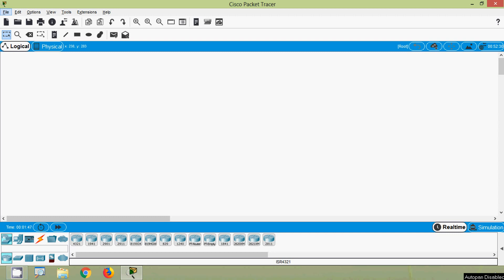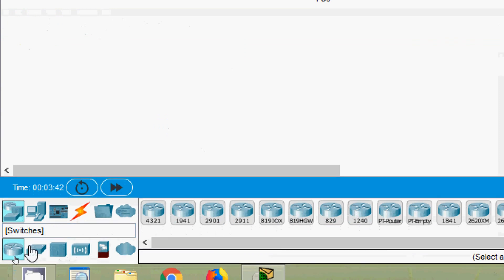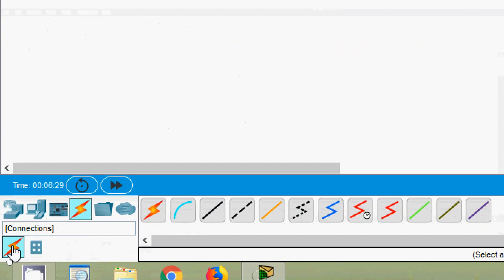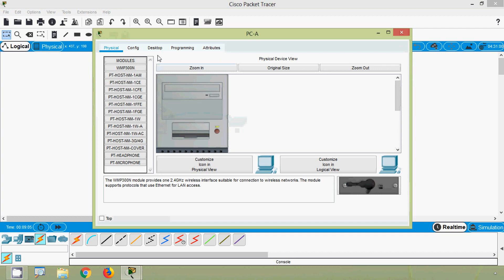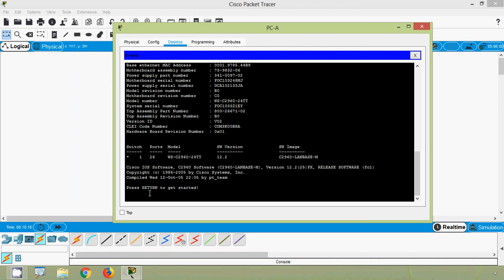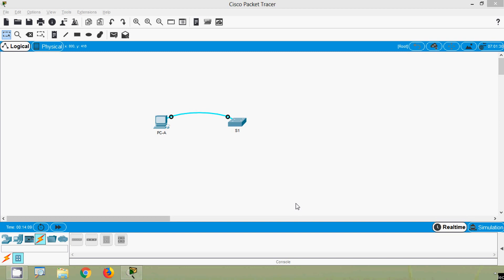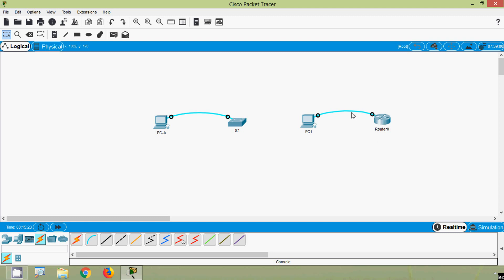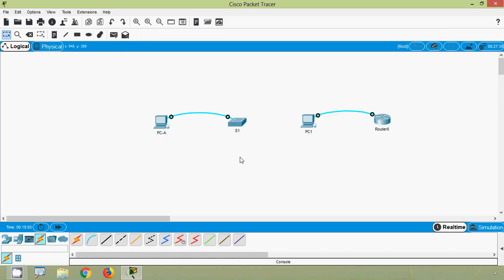Establish a Console Connection to CISCO Devices | CCENT-ICND1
Establish a Console Connection to CISCO Devices.